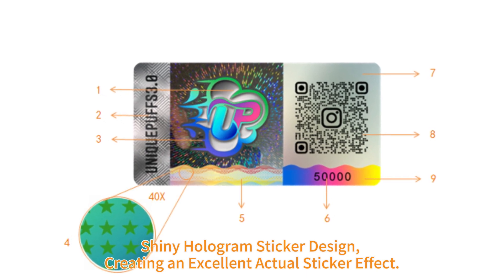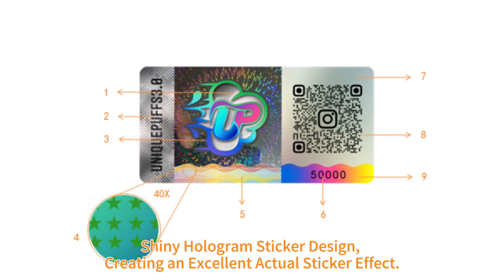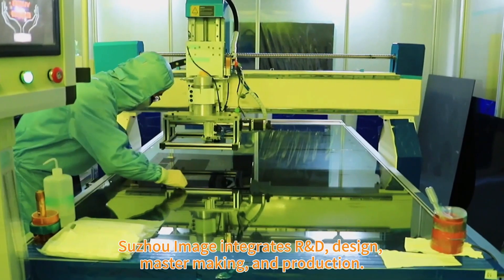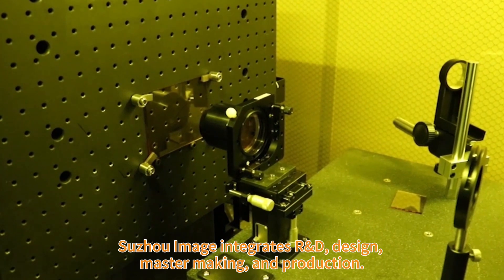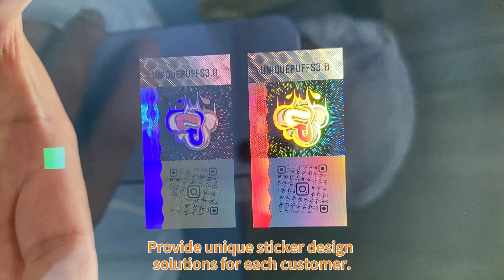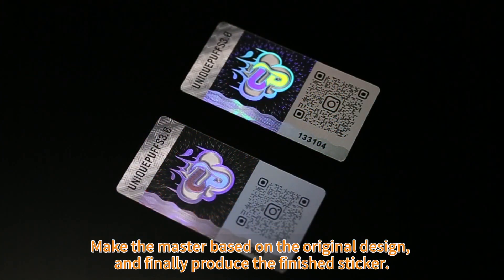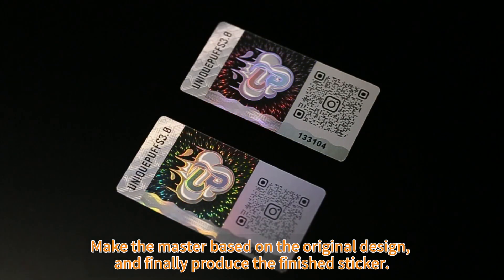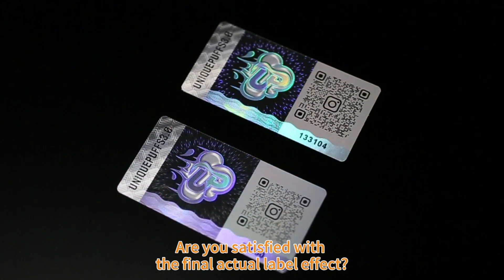Shiny Hologram Sticker Design, Creating an Excellent Actual Sticker Effect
Suzhou Image integrates R&D, design, master making, and production. We provide each client with unique hologram sticker design solutions to make your products stand out and instantly grab consumers' attention.

We have a dedicated design department that can customize hologram sticker based on your logo to match your brand positioning and style.
A holographic master is produced based on the design artwork, and the finished sticker that satisfies you is finally presented.

Each of our optical effects and technologies is executed strictly by the design plan to make your products stand out in the market!